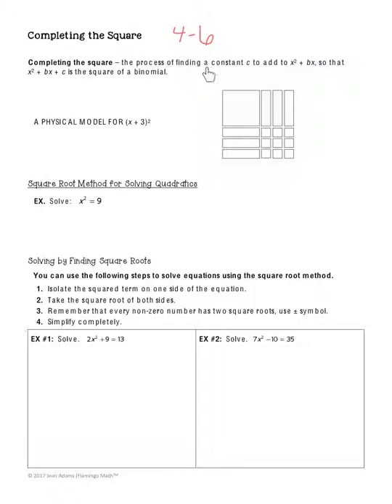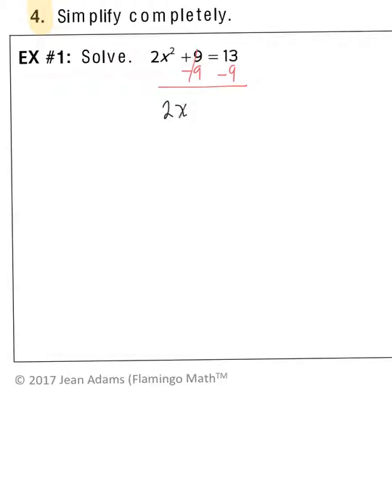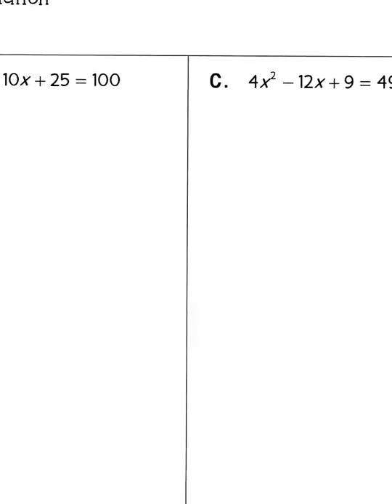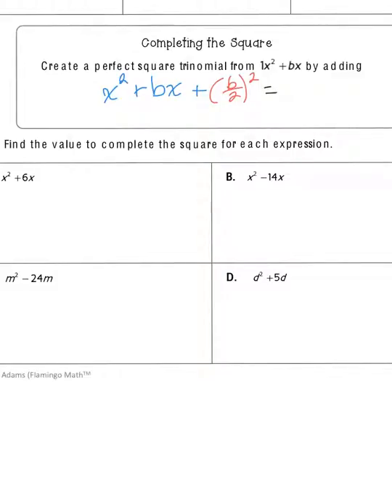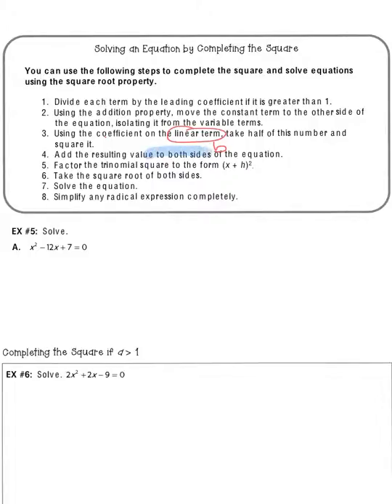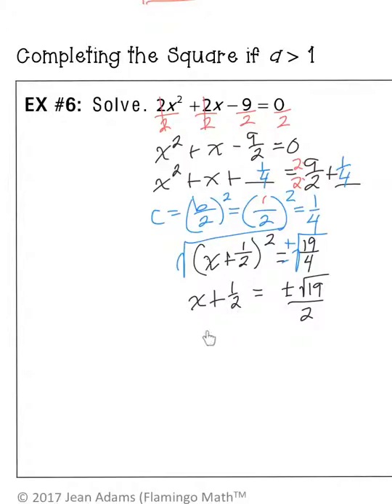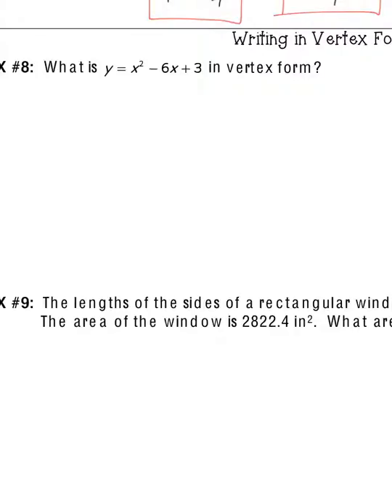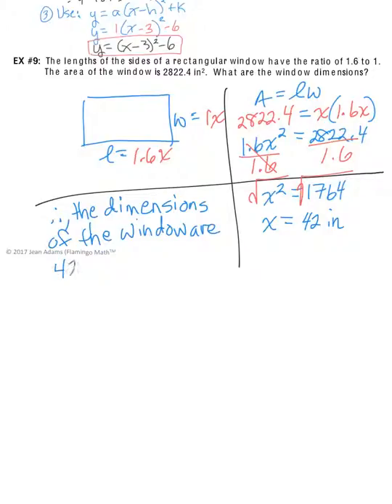Alg 34 - Lesson 4-6